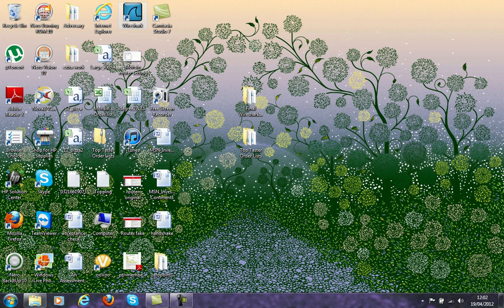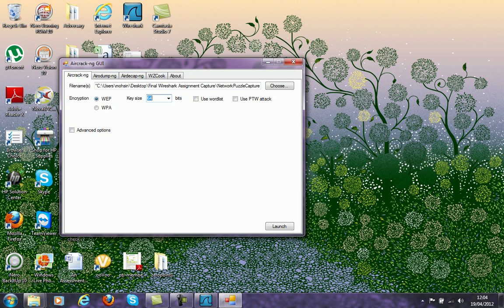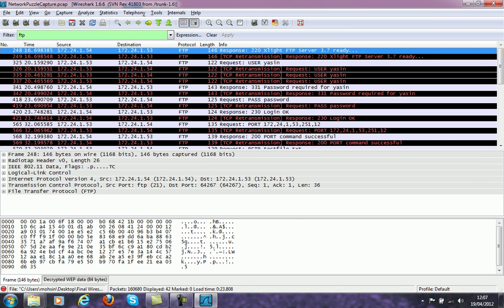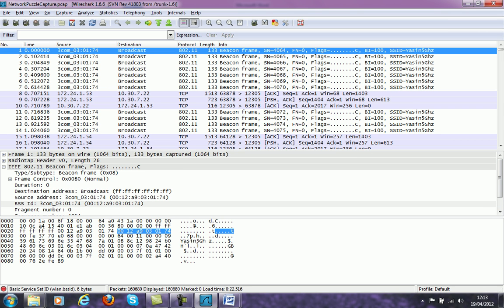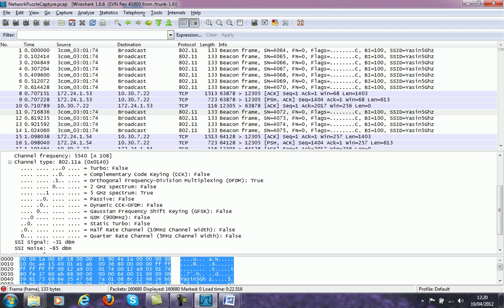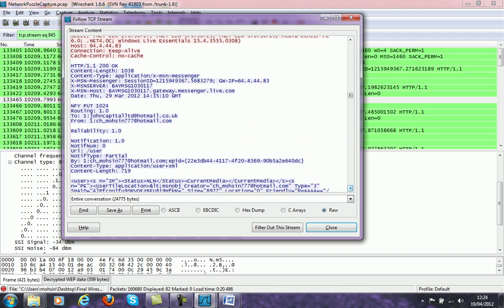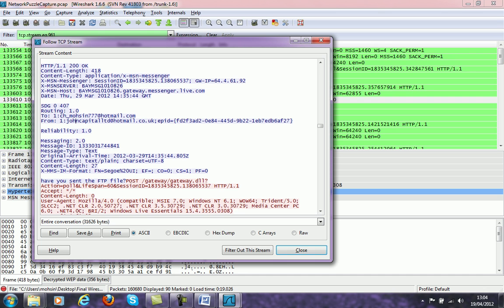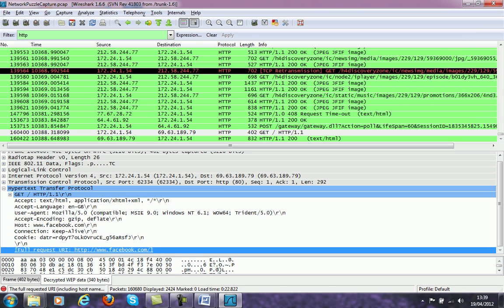Wireless Network Forensics Puzzle Solution.avi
This video demonstrates the solution to the questions in the Wireless Network Forensics Puzzle created for CO3514 - Wireless & Mobile Networks.

Members of the group:
Yasin Patel
Mohsin Bashir
Rizwan Khan